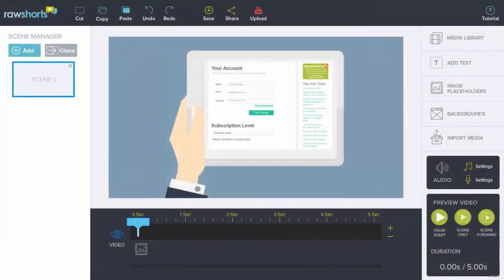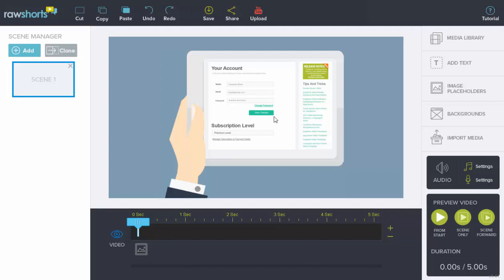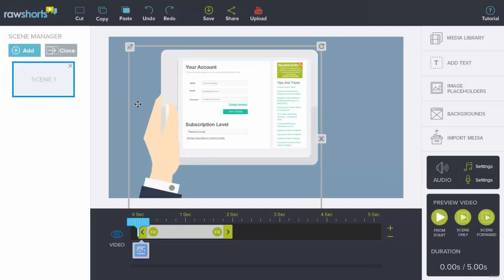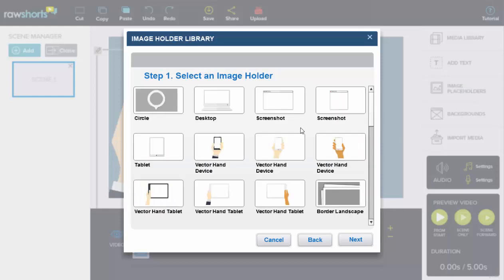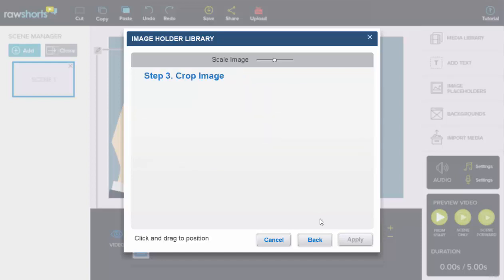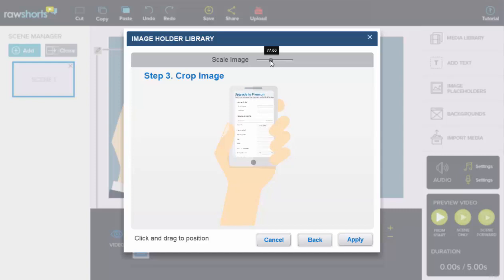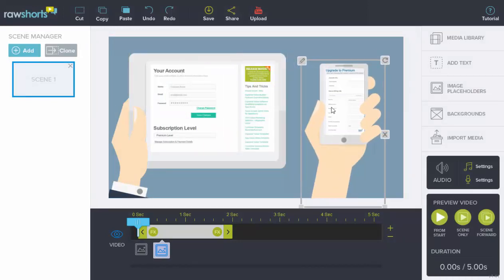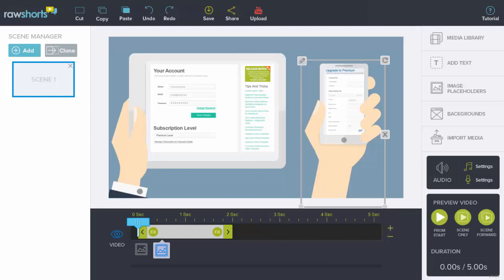Image Placecholder - Animation Software Tutorial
Placing stylized borders around your uploaded images helps to enhance the professional looking explainer video for your business. Learn how to include this feature in your video project.